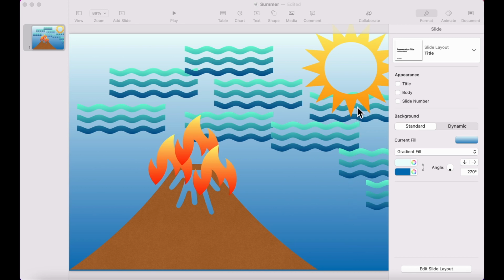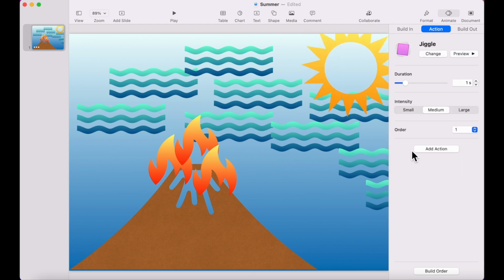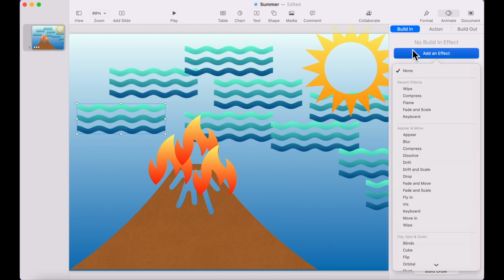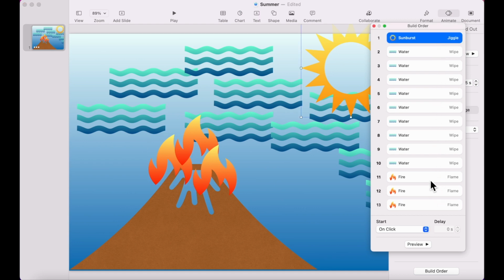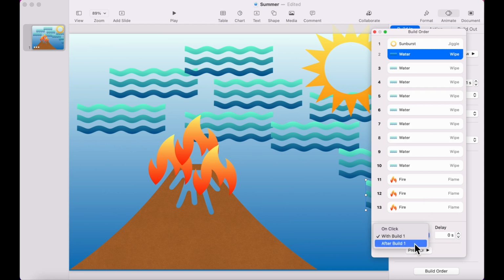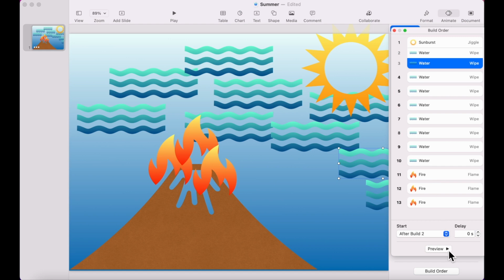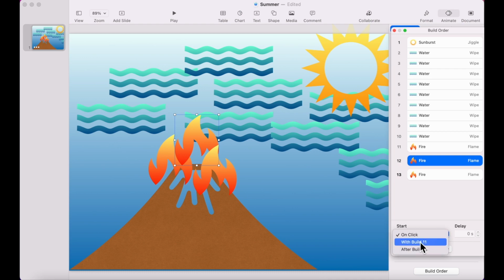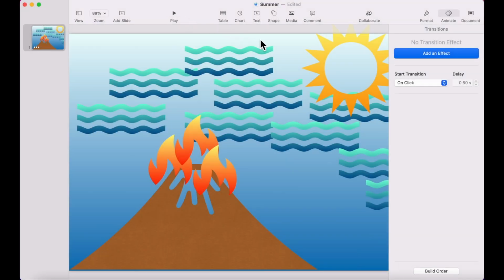Keynote Challenge #3: Animate Shapes